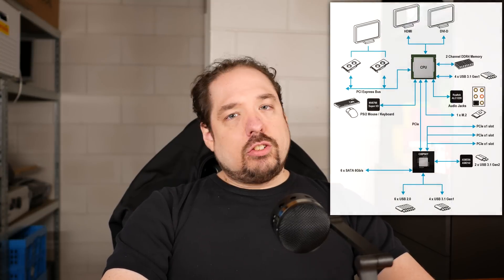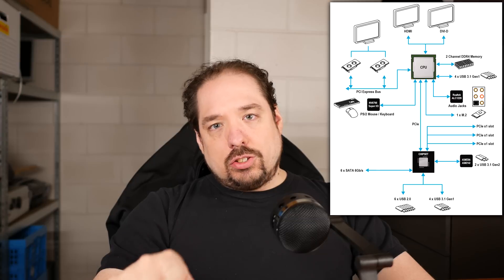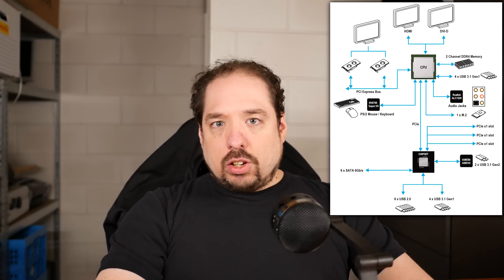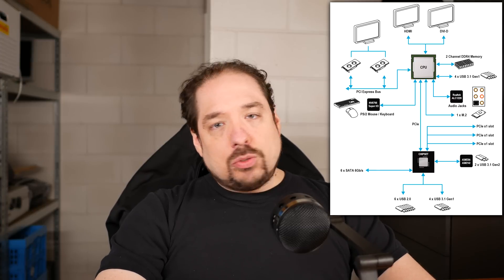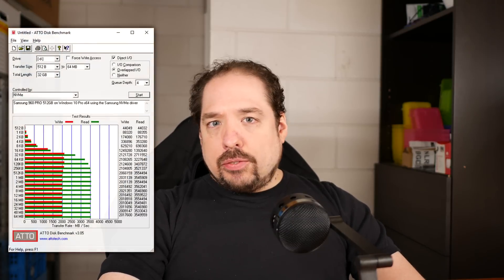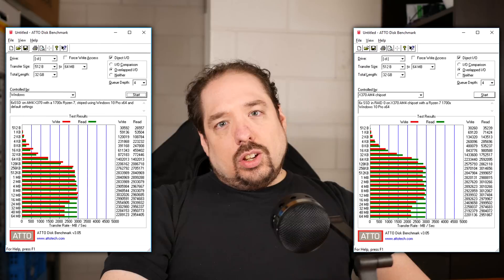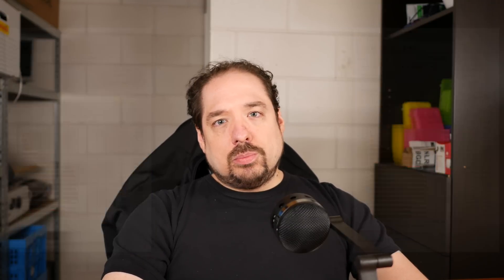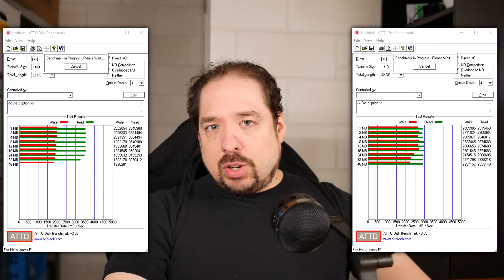RoadtoRyzen: AMD Ryzen AM4 X370 Storage performance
After doing a lot of CPU and GPU benchmarks I thought the new Ryzen platform could also use some Storage benchmarks. Check the video to see how well it does and if it makes a good candidate for a ZFS storage server!

░▒▓[Music]▓▒░
Intro&Outro